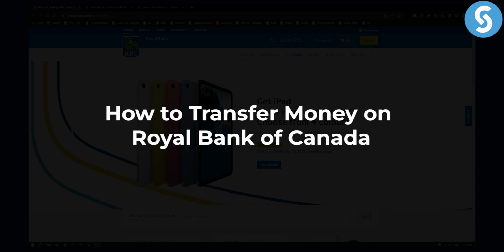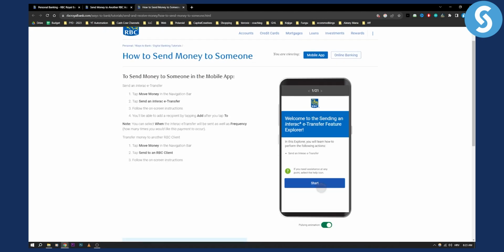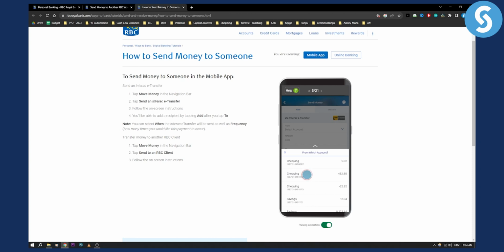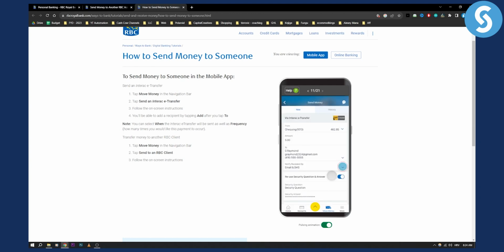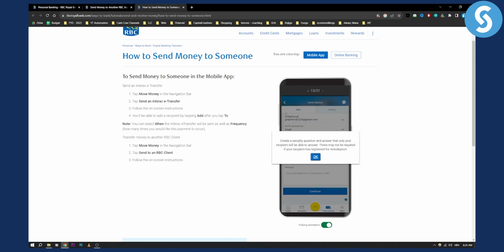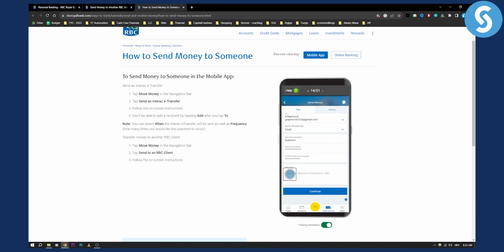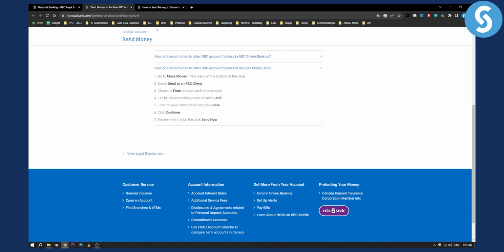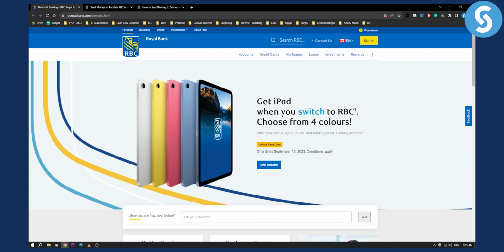How to Transfer Money on Royal Bank of Canada (2024)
In this video, we will show you how to transfer money on royal bank of canada